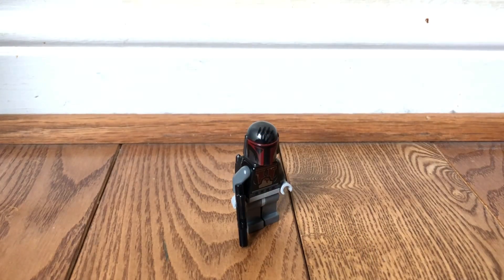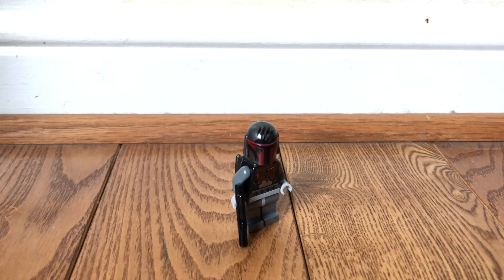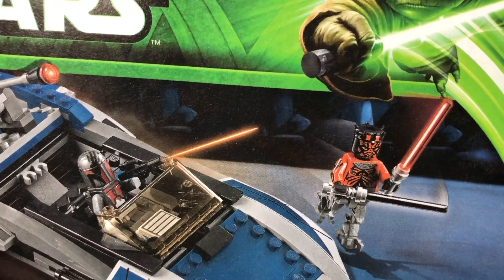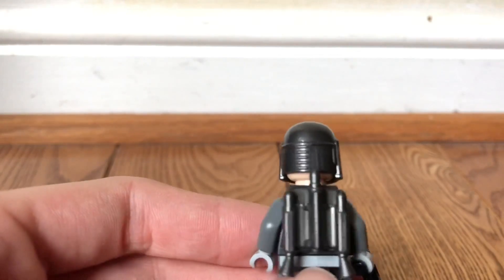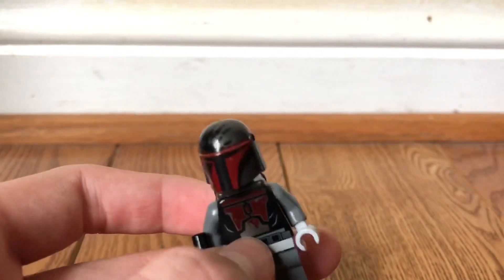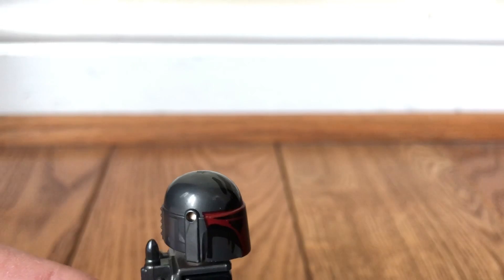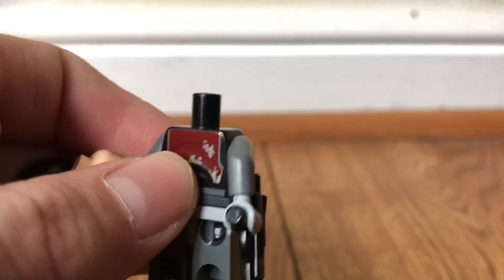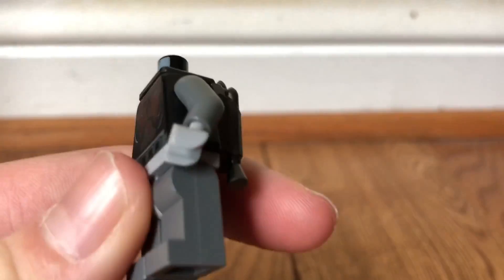Random mini figure review-mandalorian super Cammando